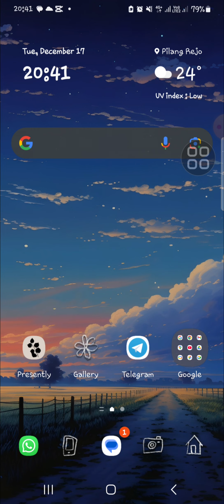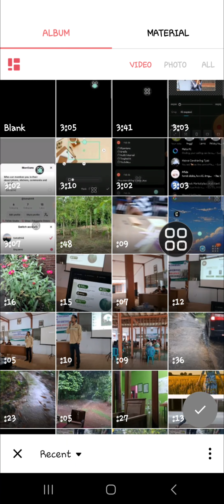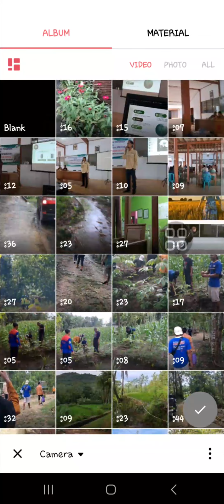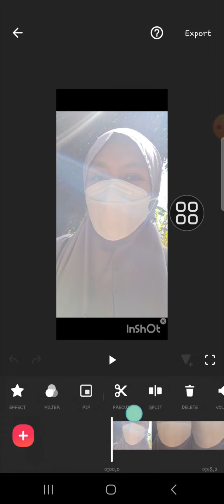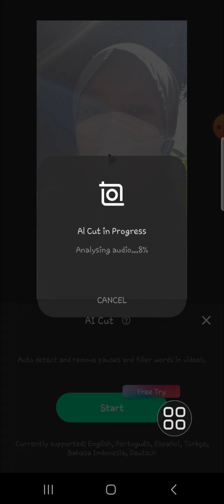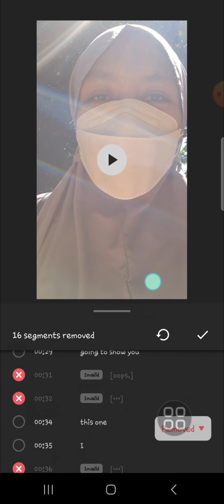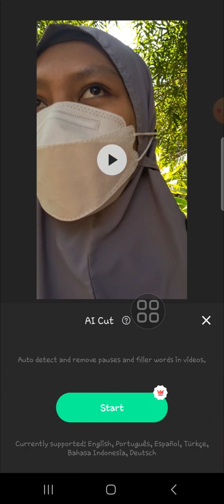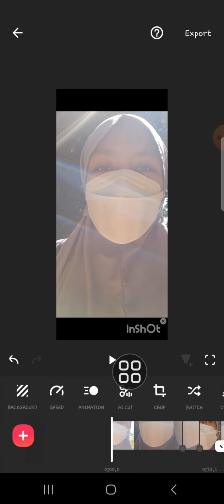How to Remove Pauses and Filler Words in Your Video using InShot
🛠 Struggling with pauses and filler words in your videos? This step-by-step tutorial shows you how to clean up your content and make it smooth and professional using InShot! Perfect for vloggers, content creators, and anyone looking to improve their video flow.

✨ Boost the quality of your videos and keep your audience engaged with these simple techniques!